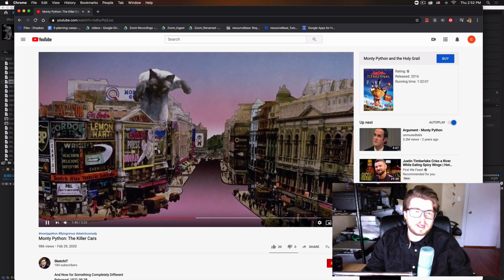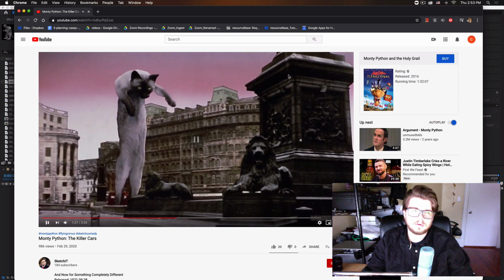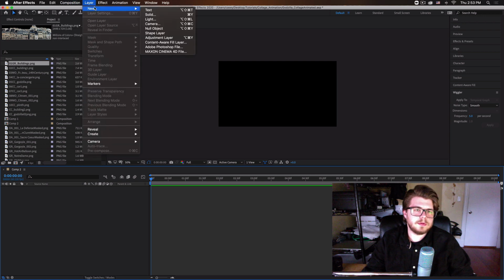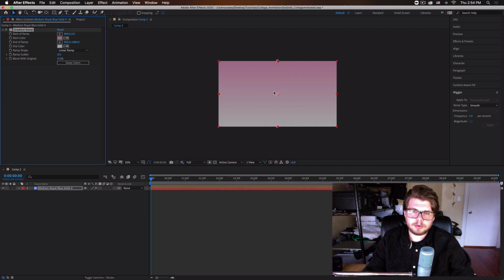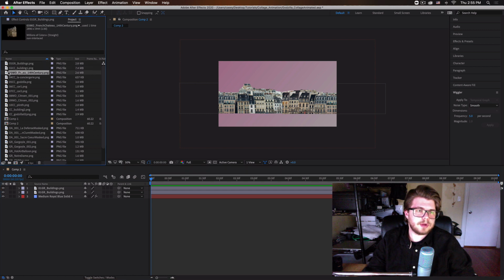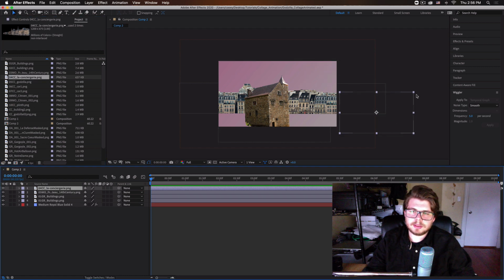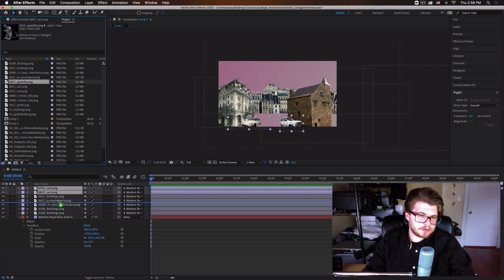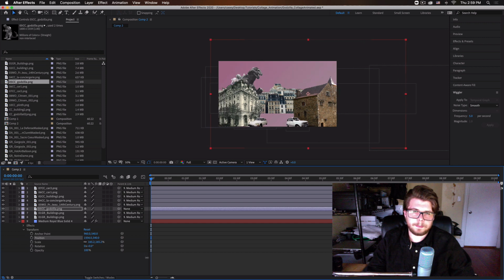Creating a Collage Animation in After Effects